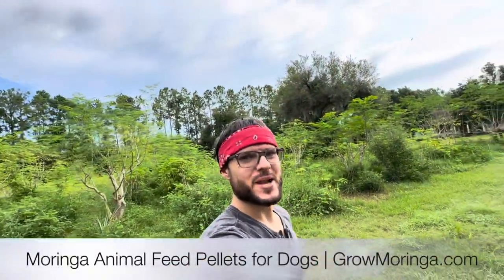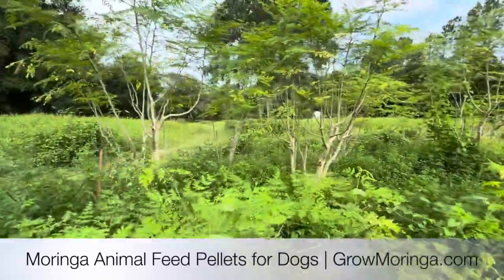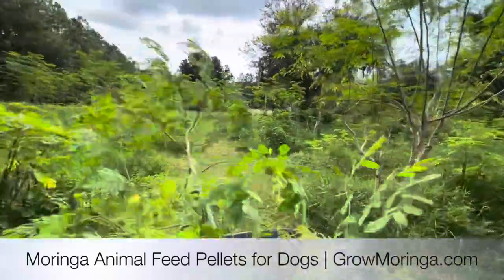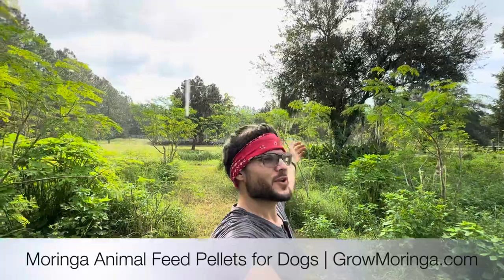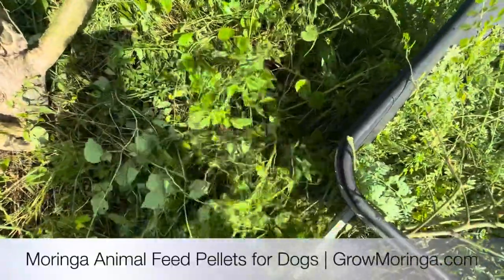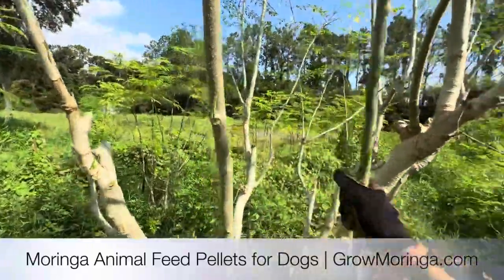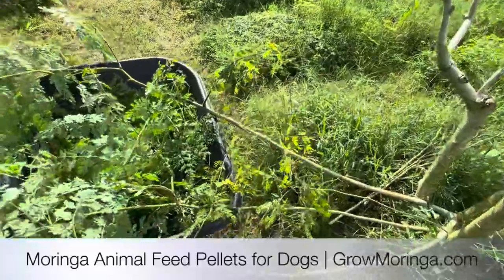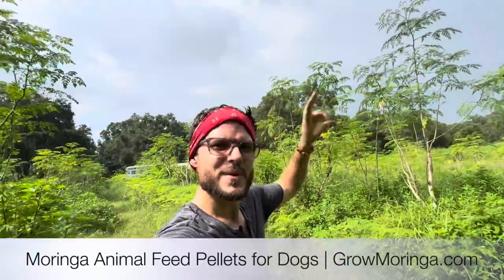Keeping Up with The Moringa Trees | Daily Summer Harvesting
Moringa Animal Feed Supplements